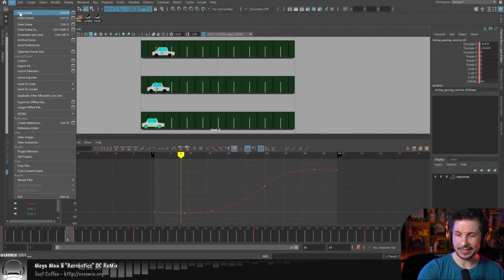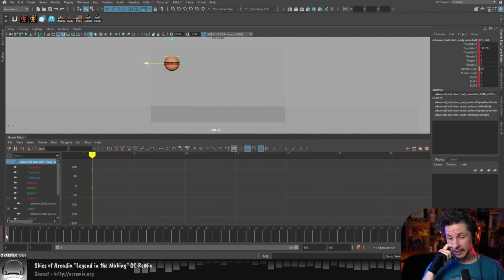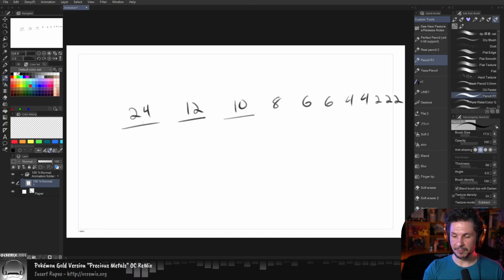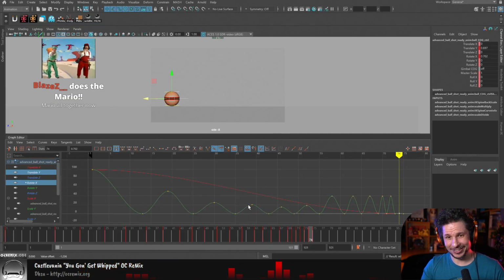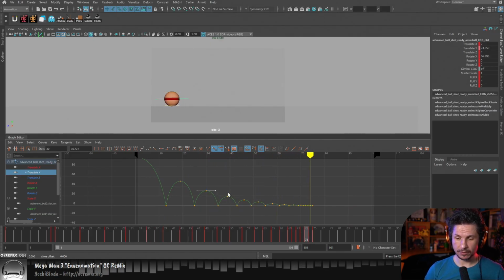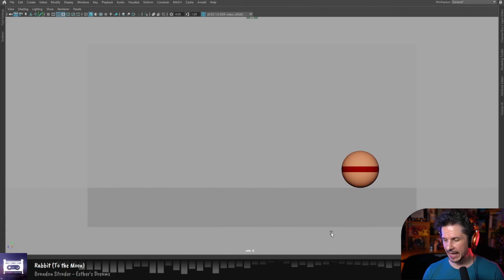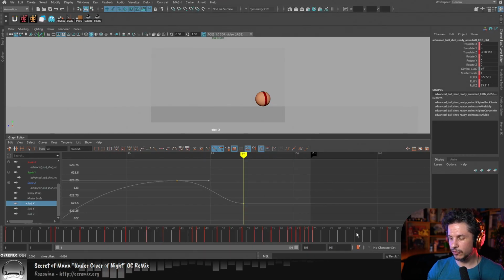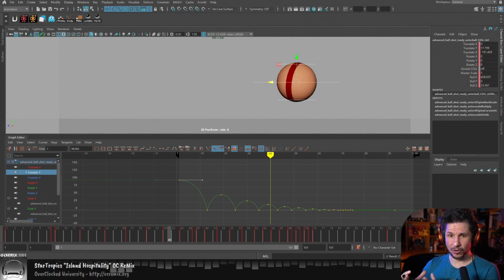Fundamental Animation Exercises： Bouncing Ball